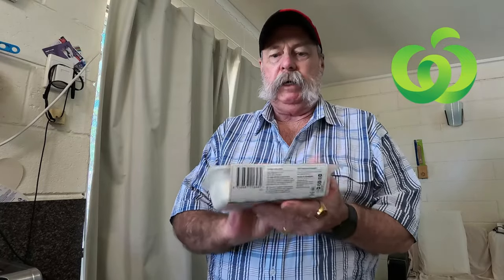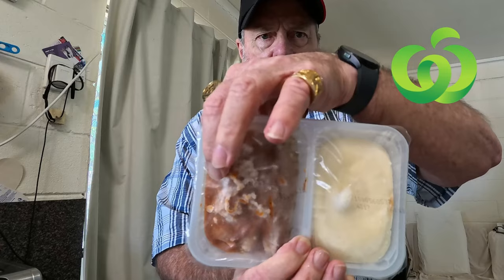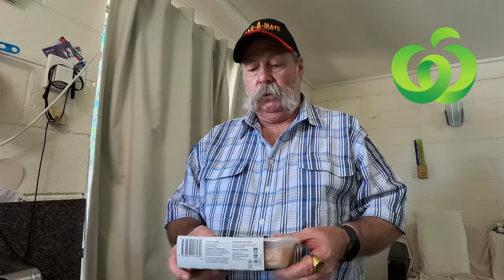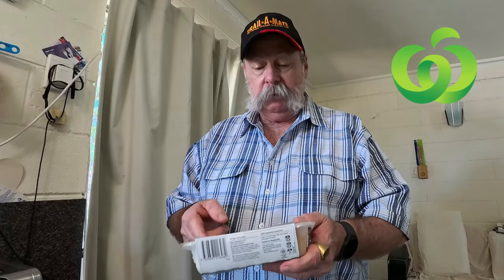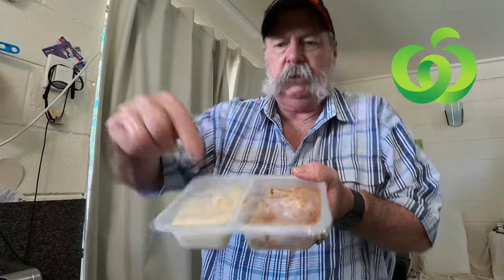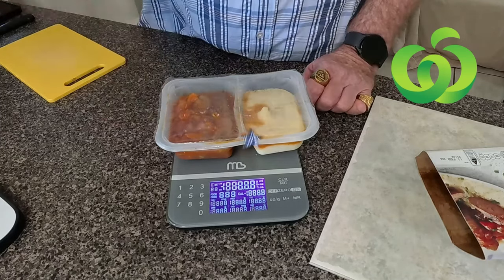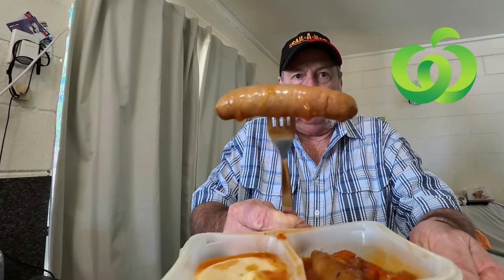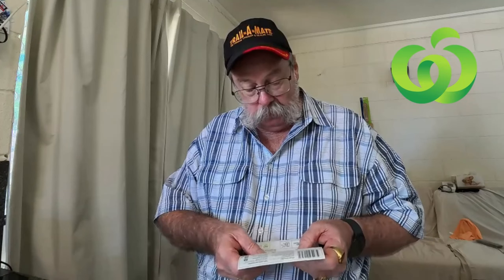Woolworths Bangers & Mash 🇦🇺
"Experience a delectable twist on the classic dish of Bangers and Mash. Succulent beef sausages made in Australia paired with sweet Australian carrots, all complemented by a savory thyme-infused onion gravy and velvety mashed potatoes. Our potatoes are meticulously peeled, boiled, and expertly mashed with a blend of butter and cream to achieve a luxurious and creamy texture. This flavour-rich meal is conveniently ready to enjoy in just 4 1/2 minutes."